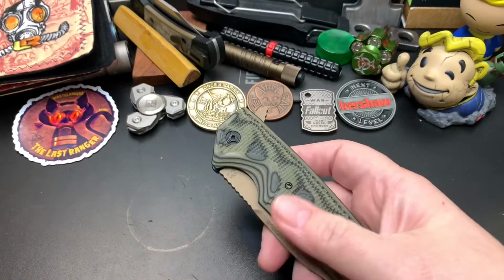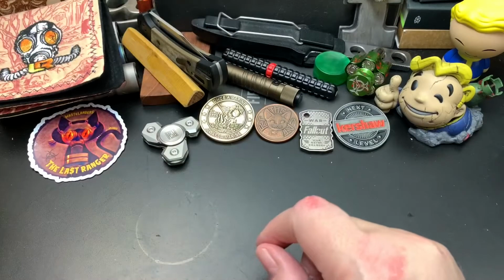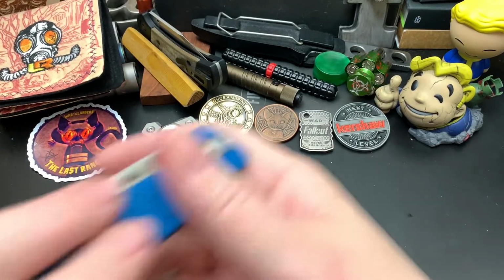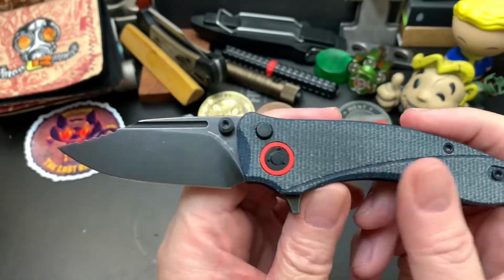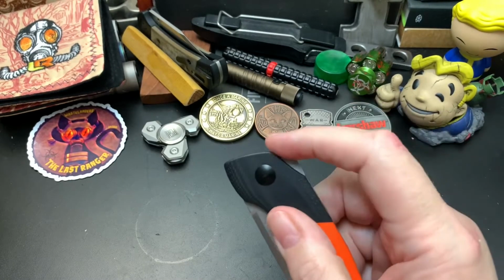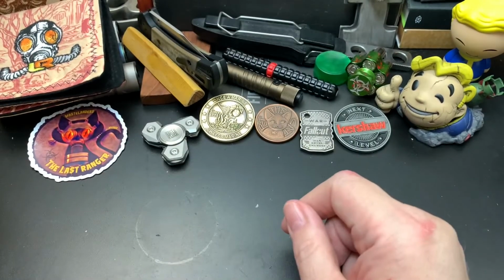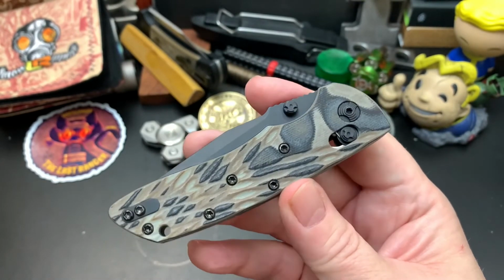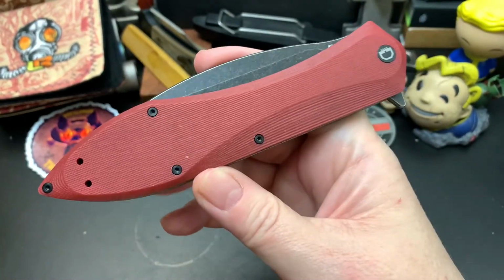Knife Sale Nov 2022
Thanks to all the Wastelanders who watch this channel!

I try to buy all of my knives from White Mountain Knives.

Helps me buy GAW knives, I buy all of my knives! All money goes into the channel.

Wastelanders:
  1. Mattisfaction
  2. Jon Rost
  3. Jered White
  4. The Shredder Knife Reviews
  5. SOBX Scooter
  6. Glen Wooten
  7. Big Red EDC
  8. Forrest SLR
  9. DiverDave
10. Snuzz Nuzz
11. Winchester INC.
12. Jevans_KnifeAddict_Life
13. Cunnuk
14. Said Stevie
15. Revolving Blades